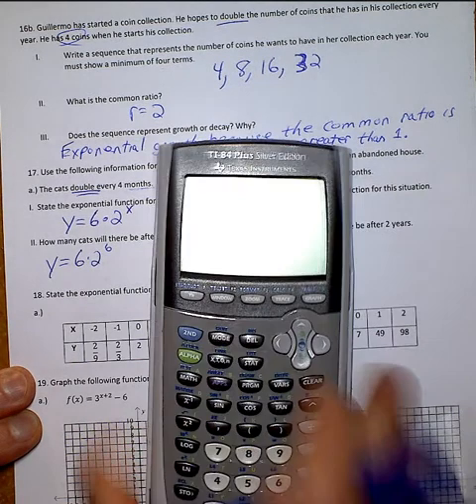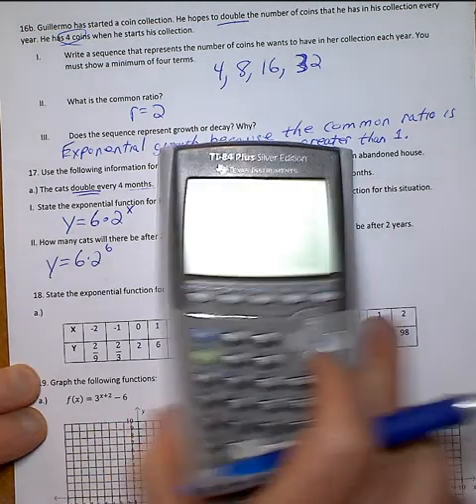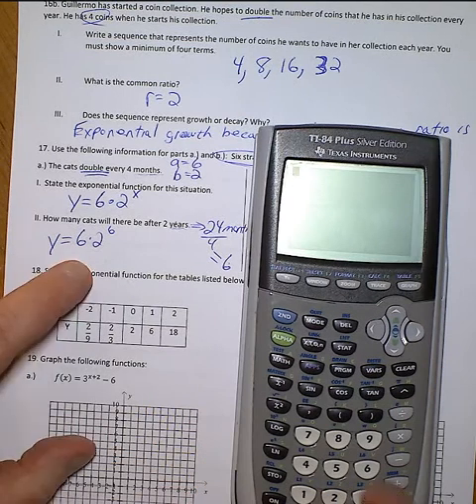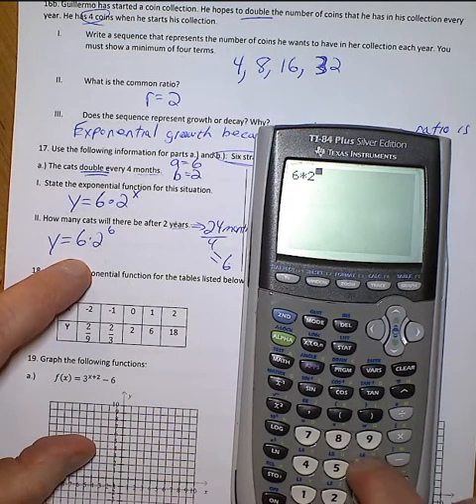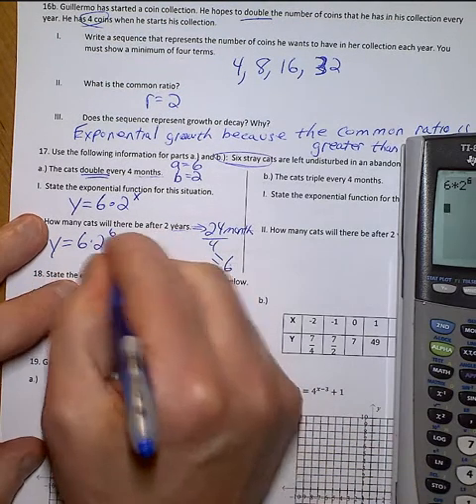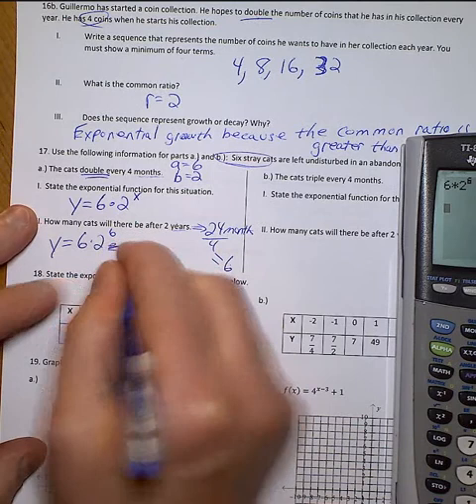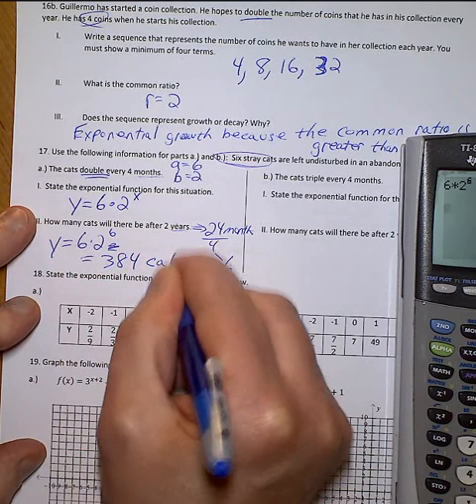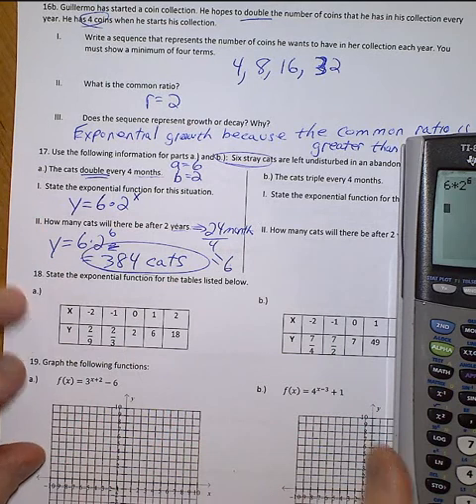Unit 10 Review 16b 19